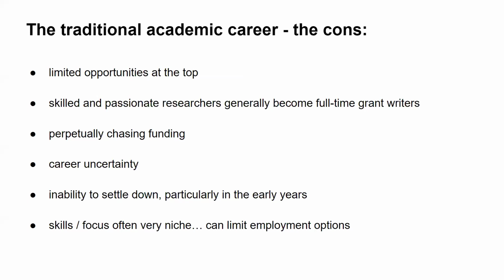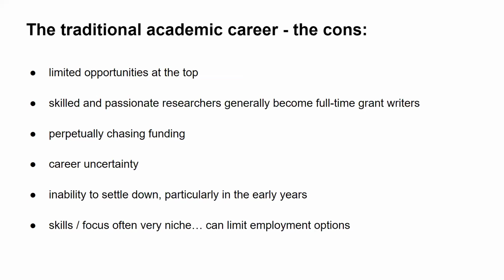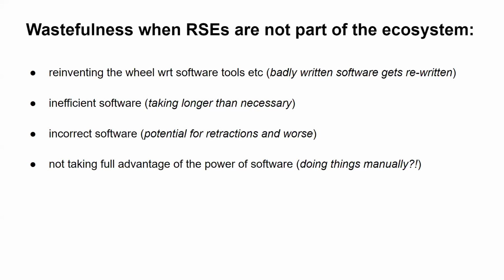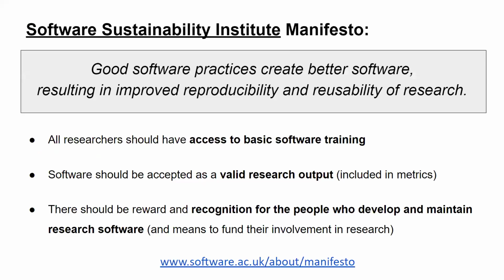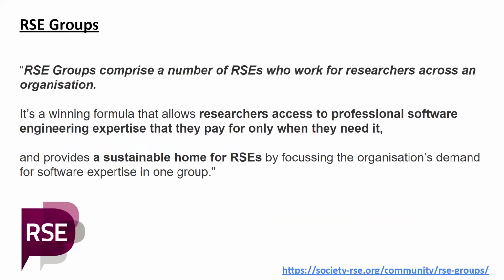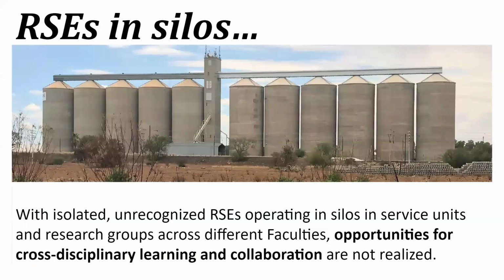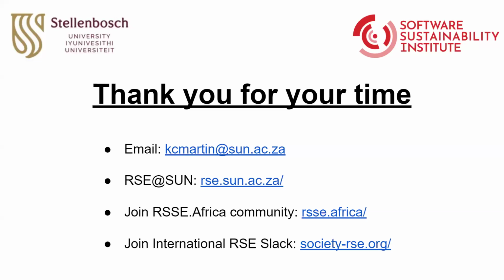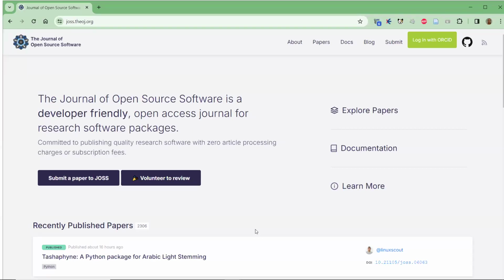3. Guest Talk - Dr Kim Martin - RSE - Part 2